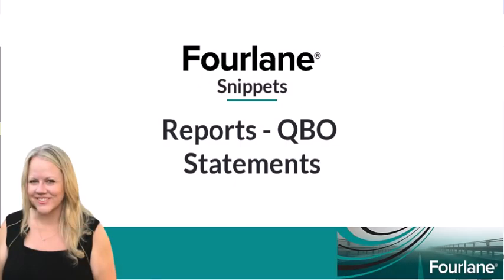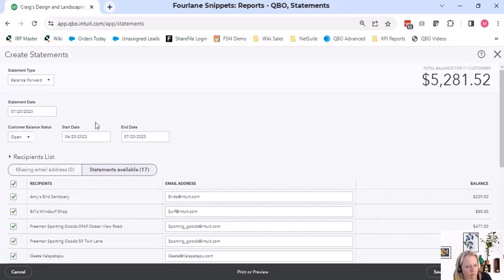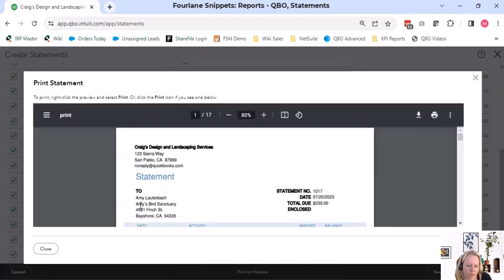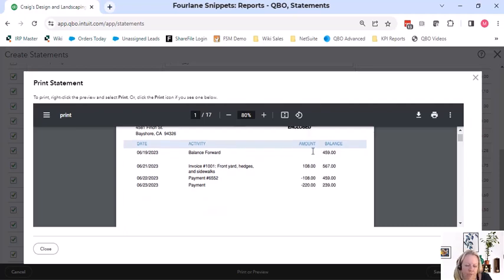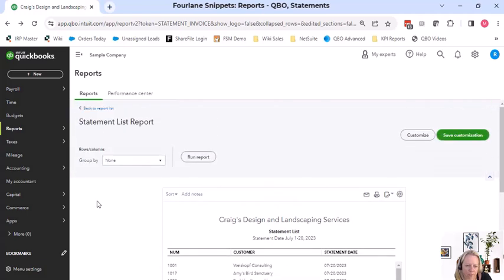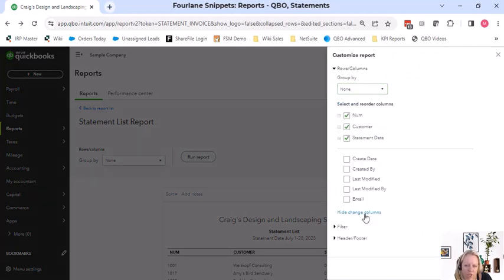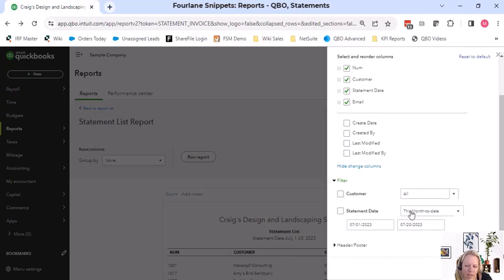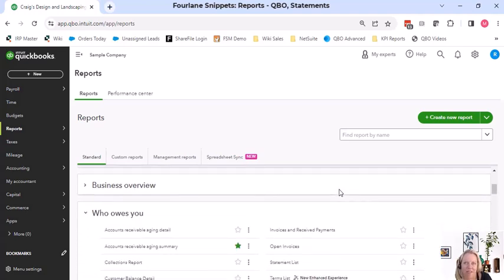QuickBooks Online Tutorial: Invoice Reports - Customer Statements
00:00 Tutorial Markers
00:14 Create Statements QuickBooks Online
01:00 Statement List Report
01:15 Change Columns Statement Report
01:45 Pool Company using QuickBooks
02:24 Paint distributor using QBO Statements